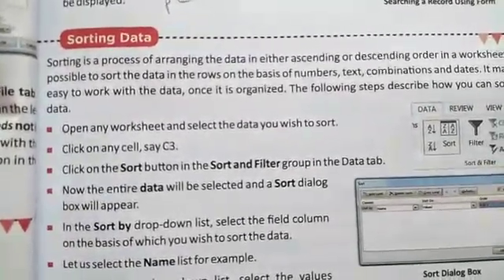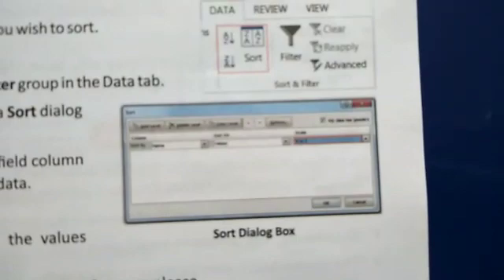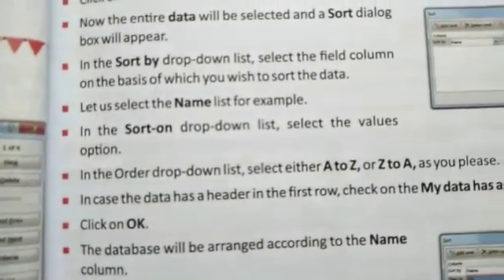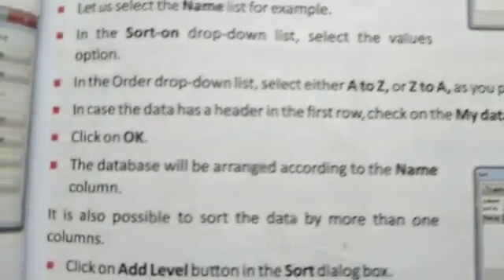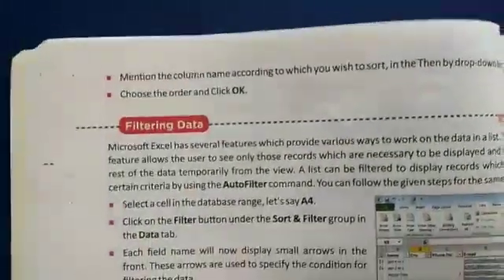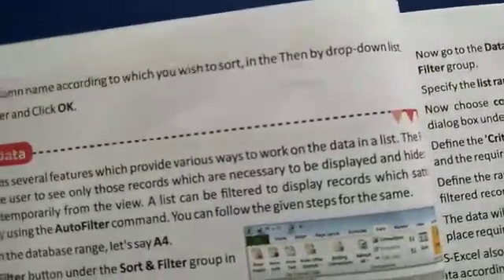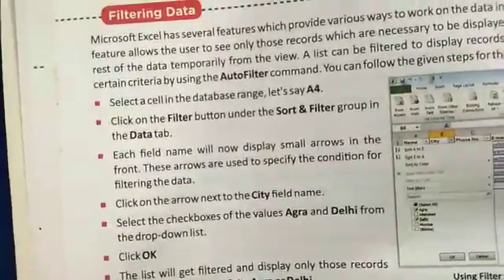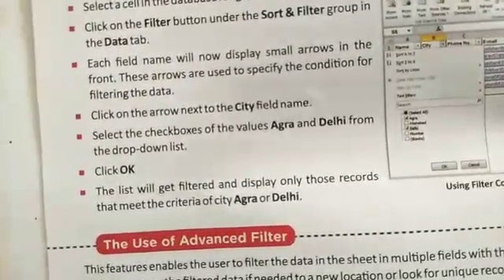Class VII Computer Ch 4 Part III